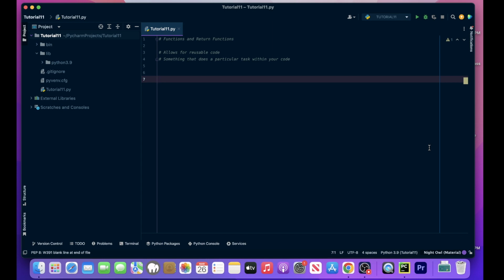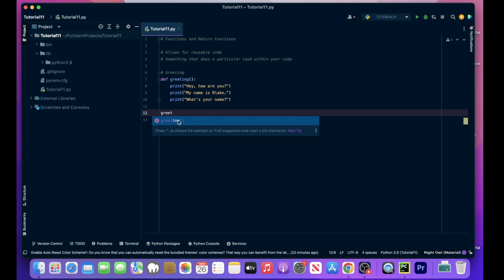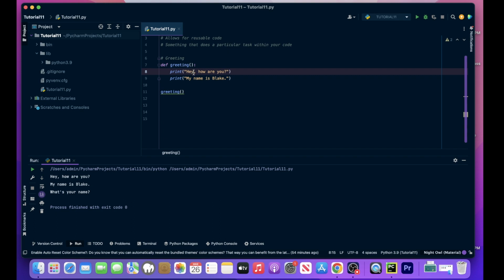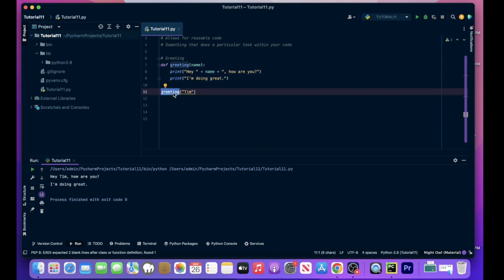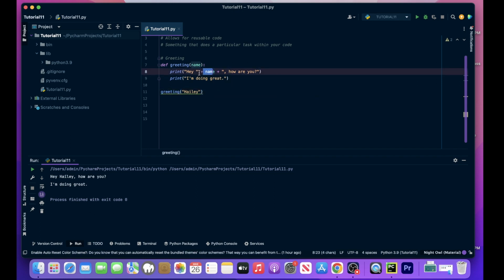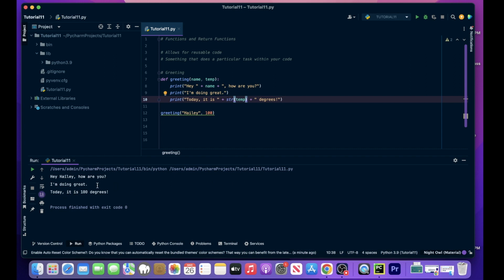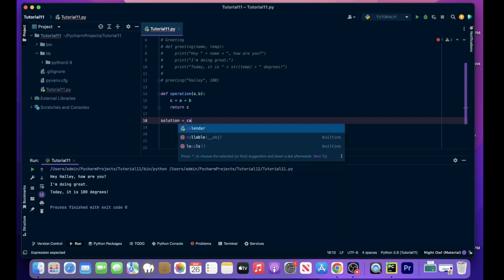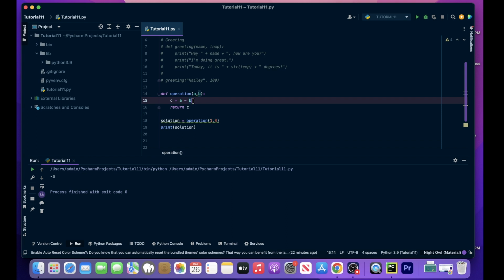What are Functions and Return Statements in Python - Tutorial #11 | Python for Absolute Beginners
This video is for beginners who are just learning to code in Python. You will learn the below topics about for while loops.

In this video we will see :
- How are functions used in python
- What are return statements in python
- How are return statements in python used